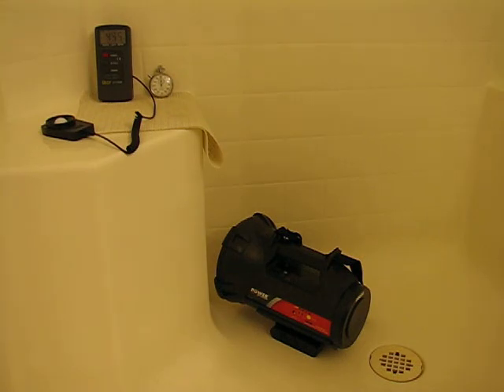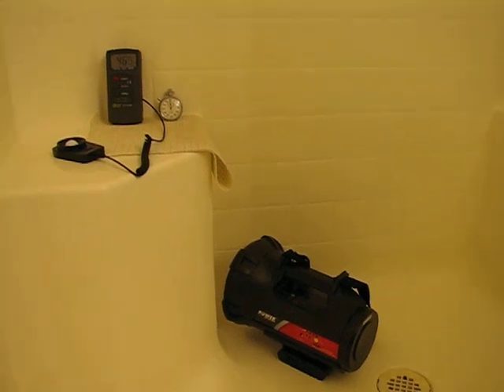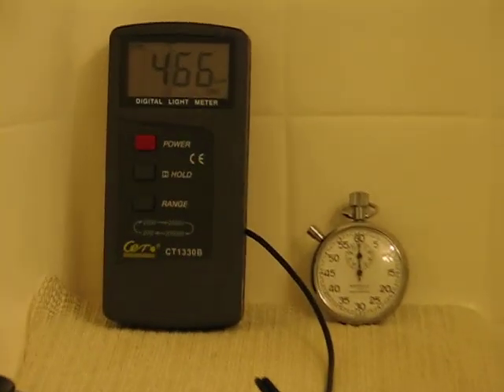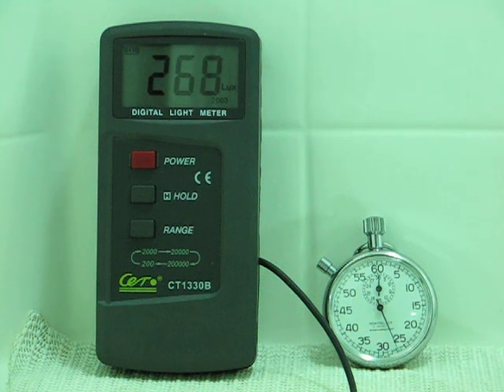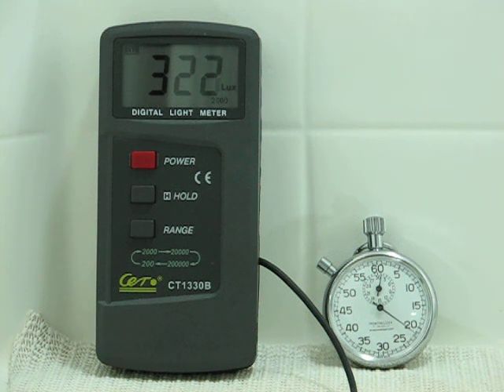HID warm up times Power On Board 35W spotlight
Testing different warm up times of various HID lights.  This is the Power on Board or POB which is now marketed as a Black and Decker product.